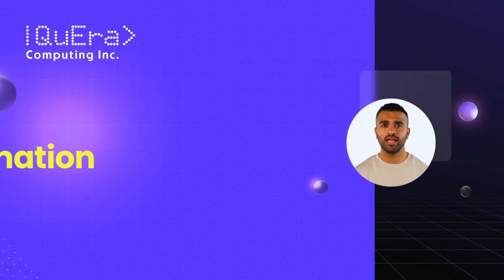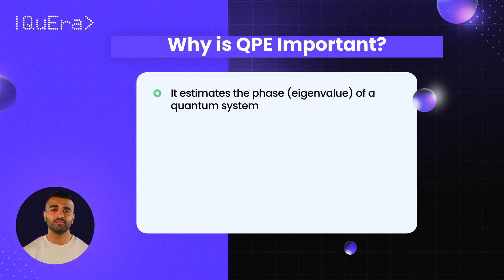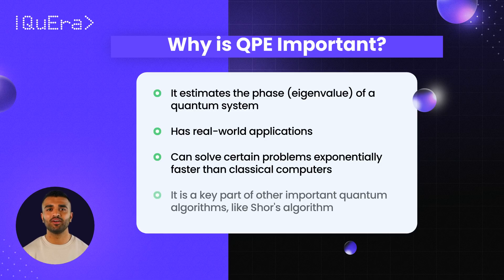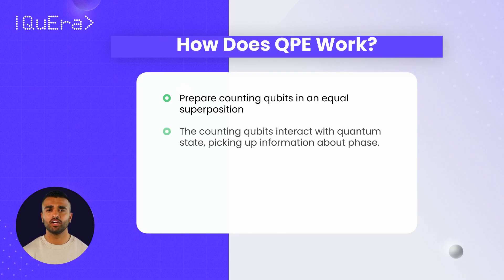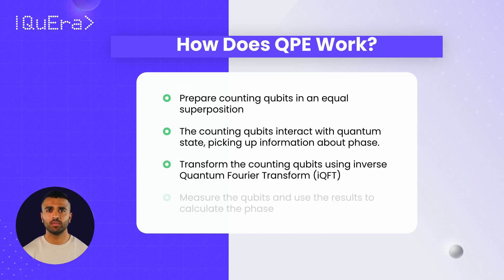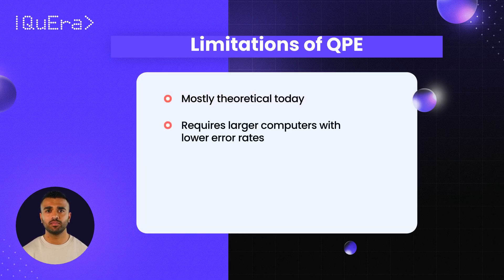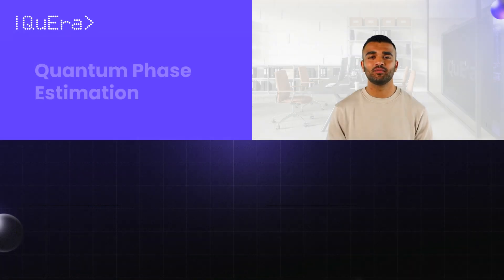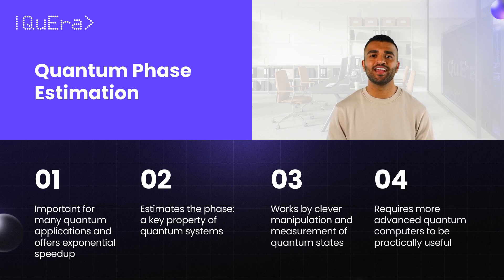What is Quantum Phase Estimation | QuEra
In this video, we dive deep into the fascinating world of Quantum Phase Estimation (QPE). QPE is a pivotal quantum algorithm used to estimate the phase (eigenvalue) of a quantum system, with significant applications in drug discovery and beyond. Learn how QPE works, from preparing counting qubits to using the inverse Quantum Fourier Transform (iQFT) to decode phase information. While QPE promises exponential speedups in quantum computing, it's still largely theoretical until more stable and error-free quantum computers emerge.

Chapters of this video:
00:00 - Introduction to Quantum Phase Estimation (QPE)
00:23 - QPE's Exponential Speedup & Applications
00:49 - Step 1: Preparing Counting Qubits in Superposition
01:00 - Step 2: Controlled Unitary Operations
01:07 - Step 3: Inverse Quantum Fourier Transform (iQFT)
01:14 - Step 4: Measuring Qubits & Calculating the Phase
01:33 - Theoretical Nature & Future Potential of QPE